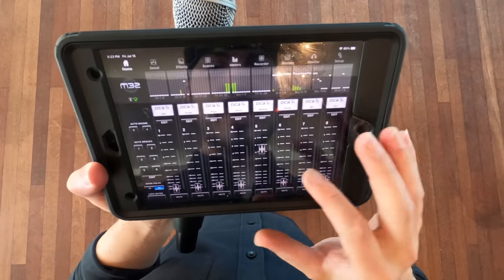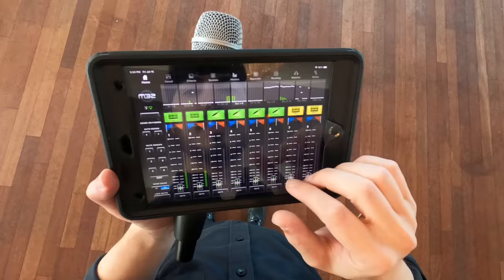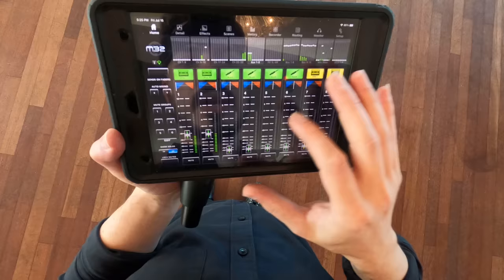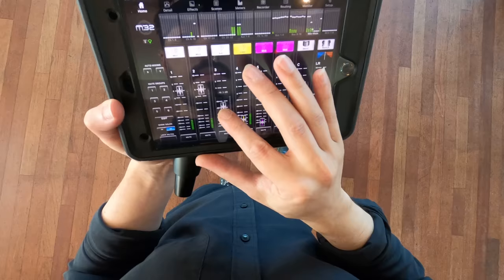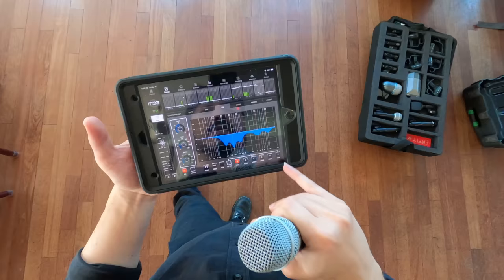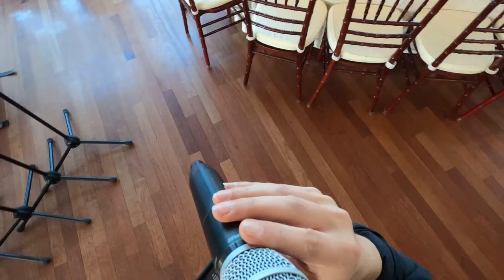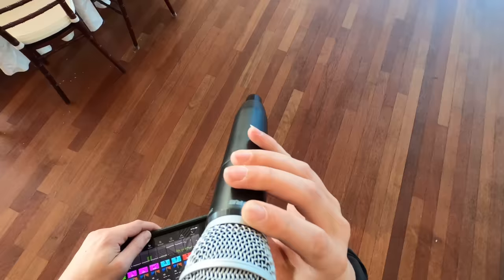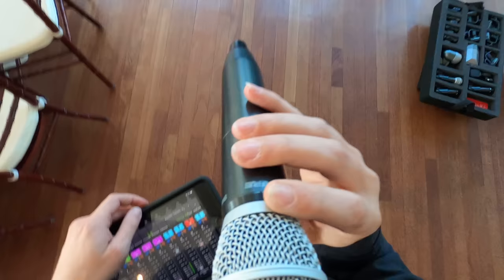System Tune & Sound Check w/Midas M32C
This video shows my method for tuning a PA system, console routing and a sound check on the Midas M32C console. Please keep your EQ comments kind.